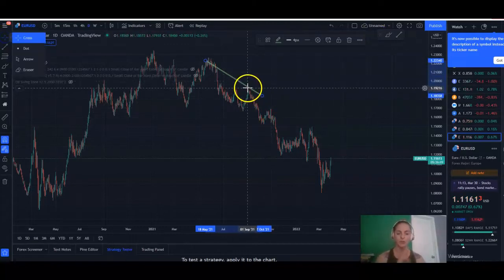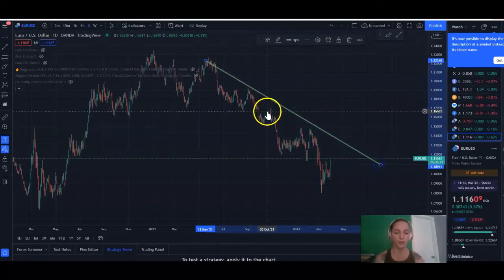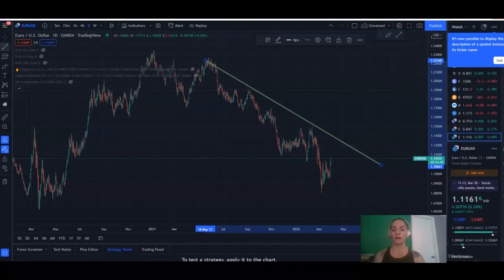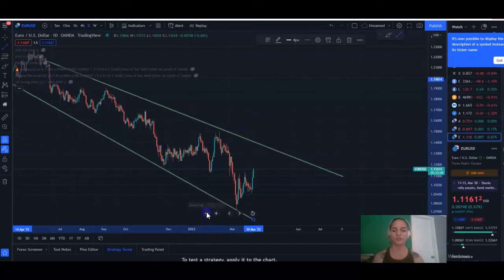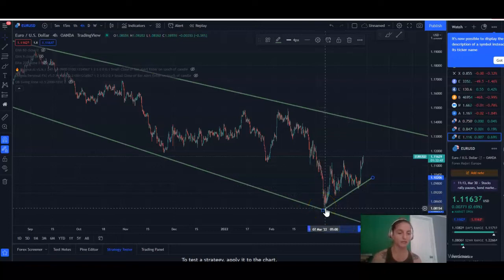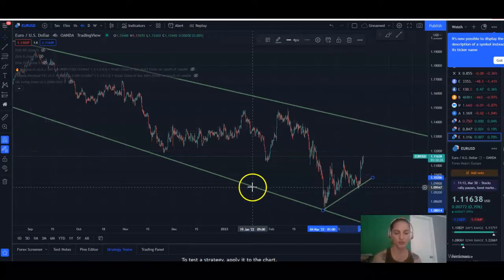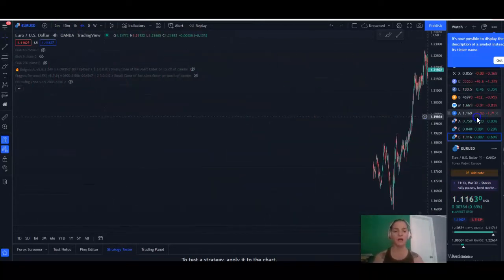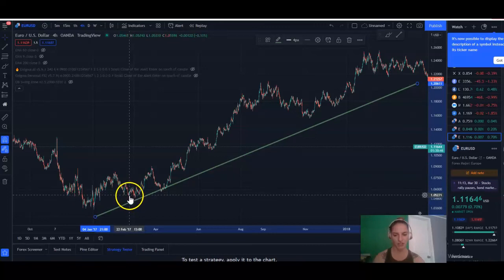HOW TO DRAW TREND LINES IN FOREX